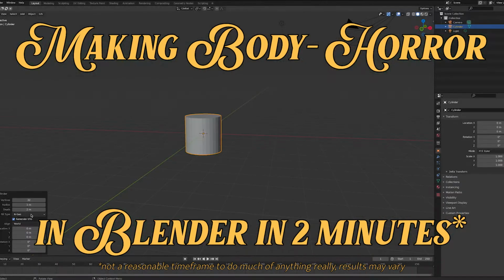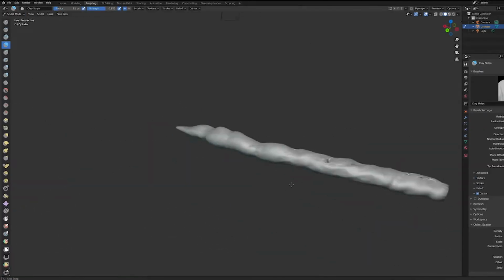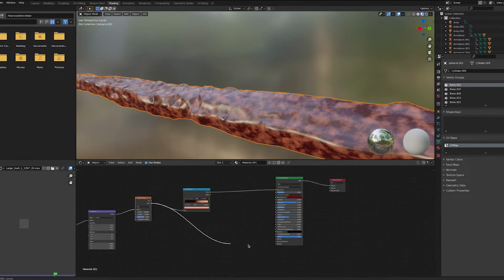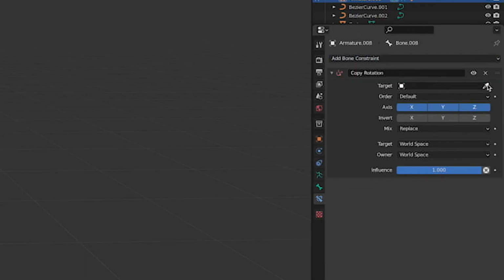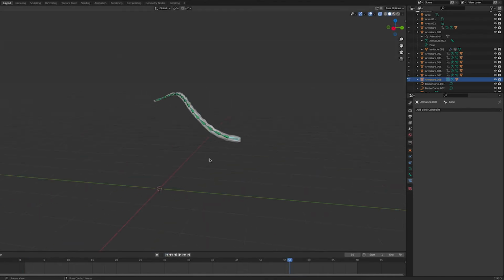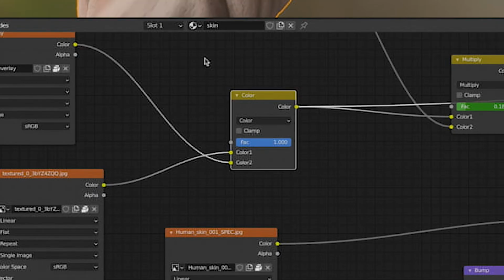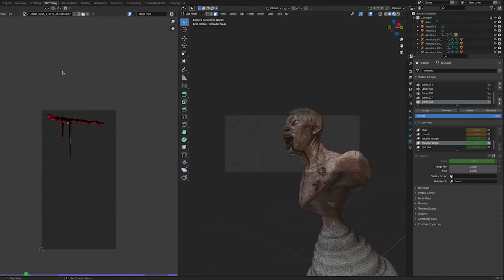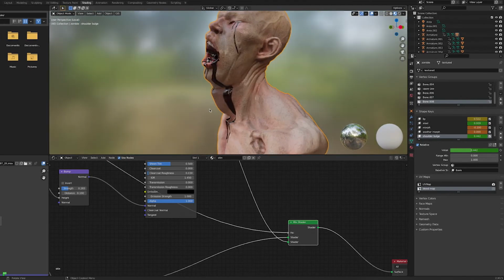Making Body-Horror in Blender in 2 Minutes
Experiment with horror animation in CG.
All animation by me, all compositing done in After Effects.
Photo-scanning done with Polycam.
2022